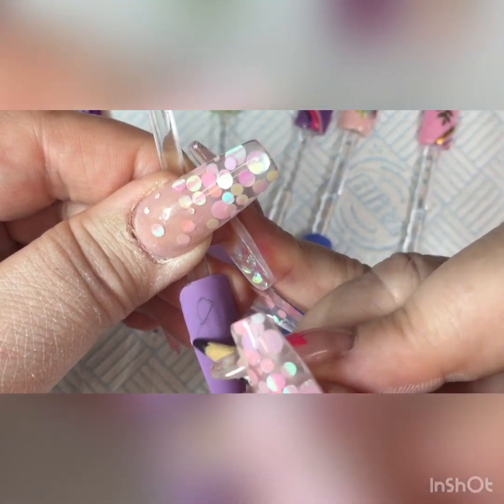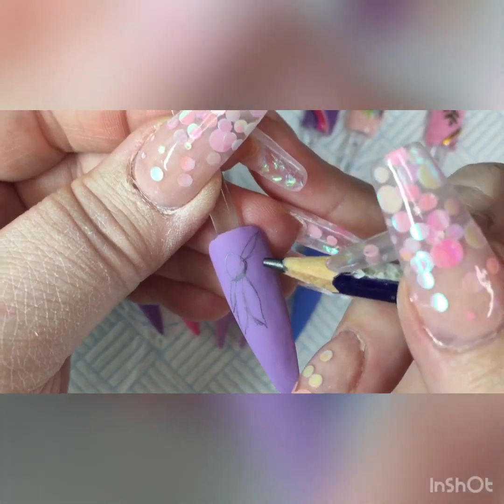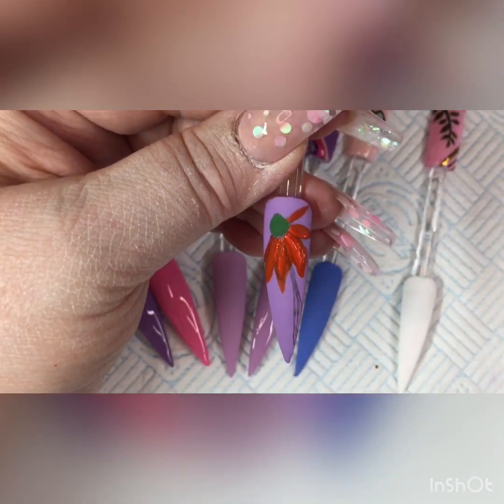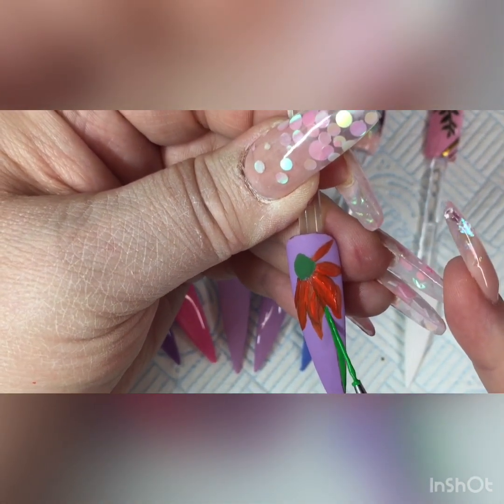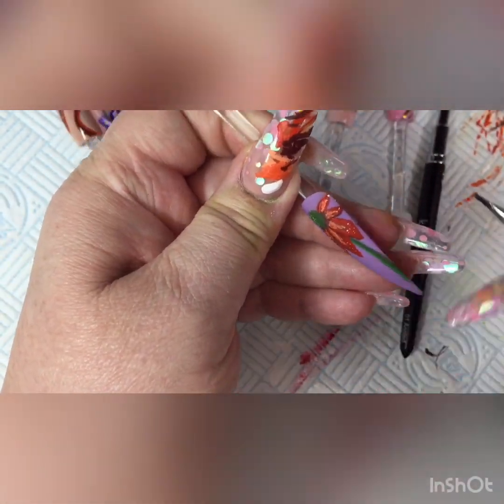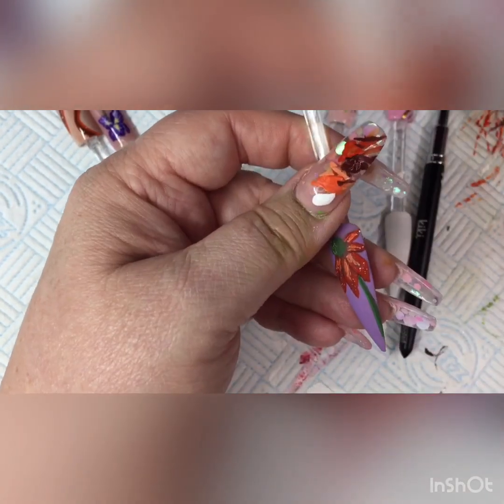Acrylic painting on an Acrylic nail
I love my acrylic nails and art but my first love is gardening. I was a landscape gardener and a plants woman and its influence is in my art work.

For nails I always work in acrylics and for art work I use a combination of gel and acrylic paints.

For this design I used just acrylic paints.

I’m sorry for the out of shot and poorly placed hands. I’m hoping to get better as I learn.

Products used:

Nailchemy Prophecy gel polish, Nightshade
Full cover tips from Aliexpress
Acrylic paints, craft store
Kirsty Meakin gel polish range Matte top coat